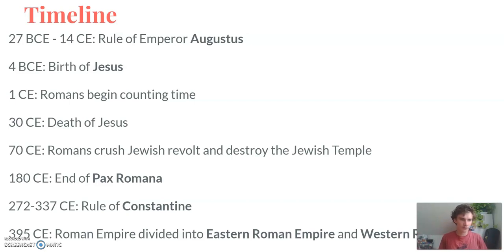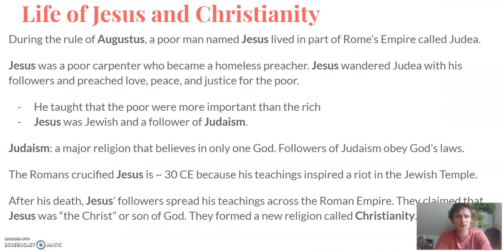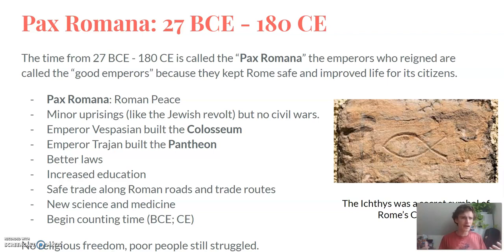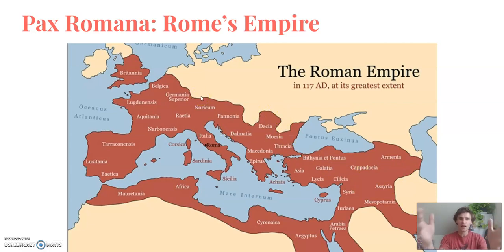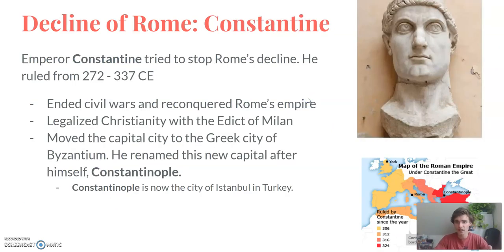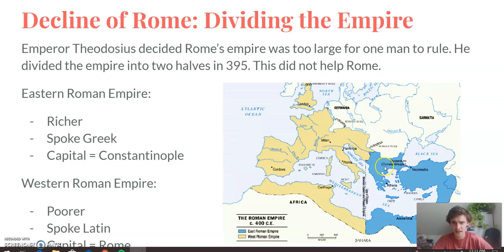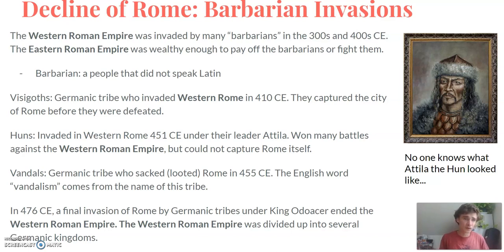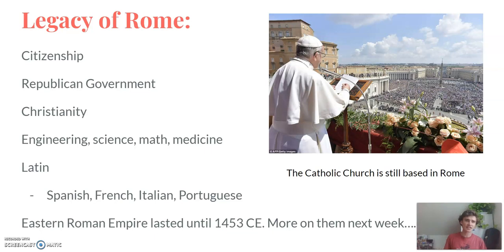Rome Part 3 Fall of Western Rome